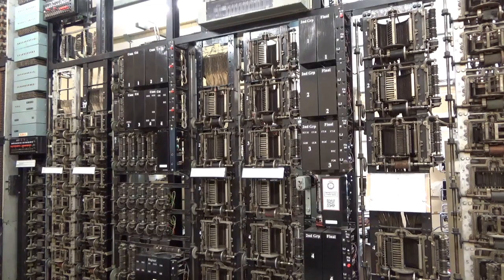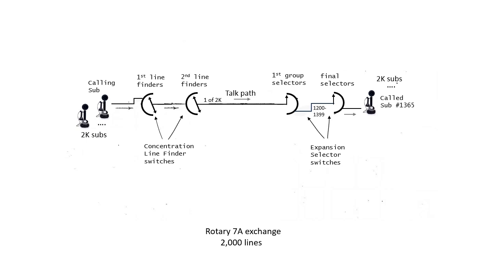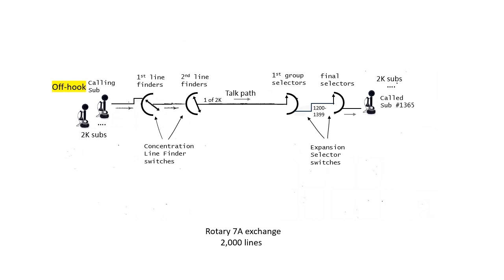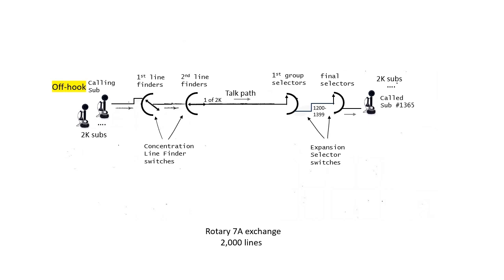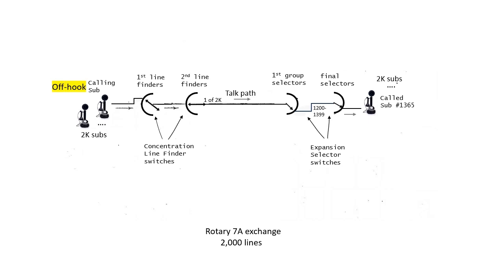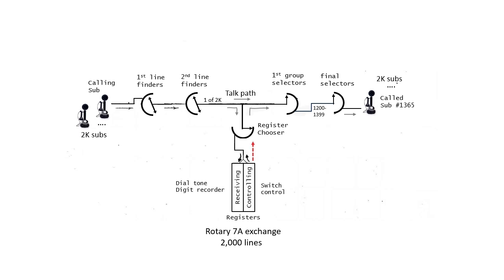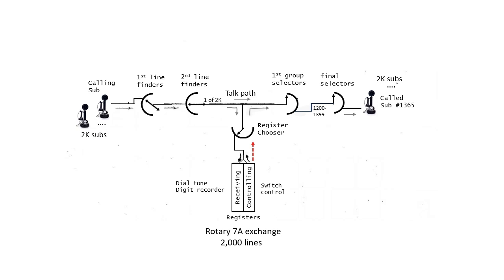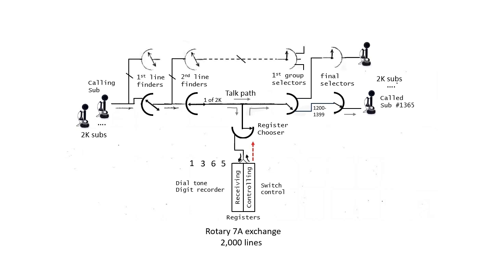Dialing a 5 digit number on the 7A rotary system.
Dialing a 5 digit number at the Ferrymead, Christchurch, New Zealand working 7A rotary exchange.